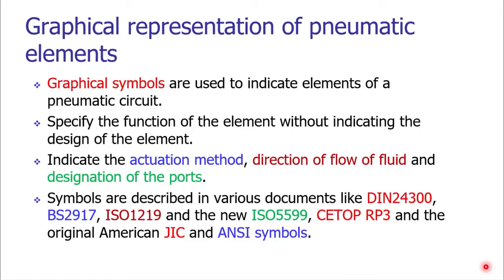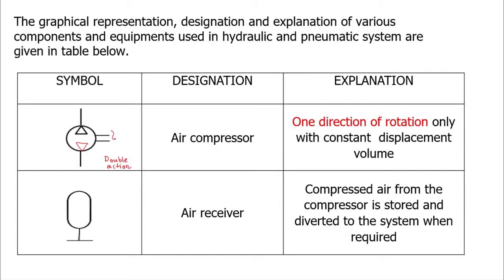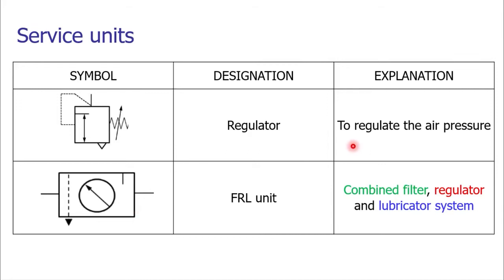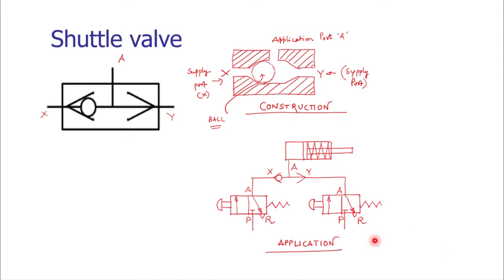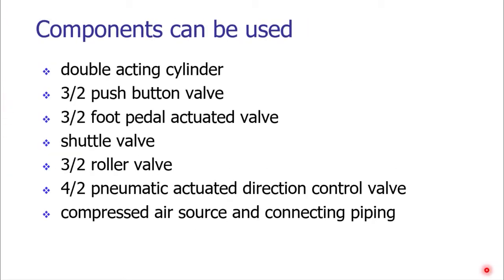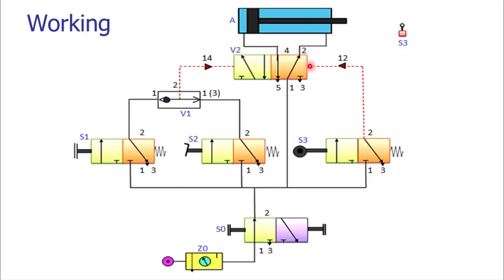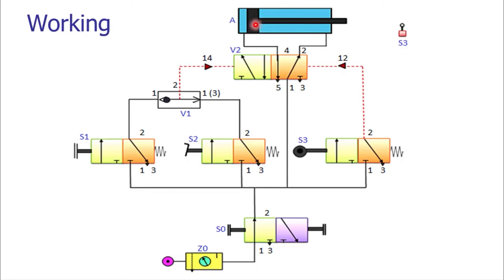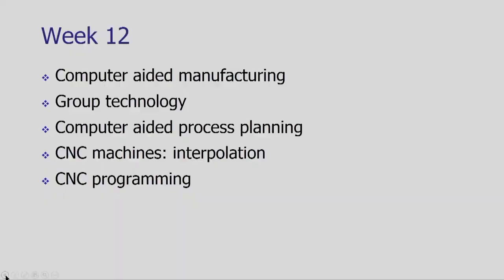Computer aided manufacturing and process planning: Lecture-35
Course: Automation in Manufacturing